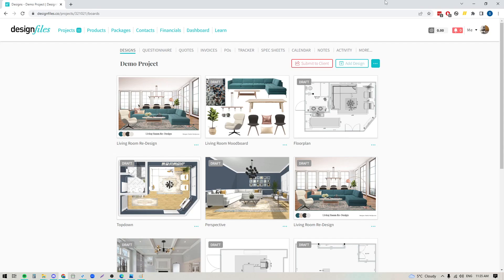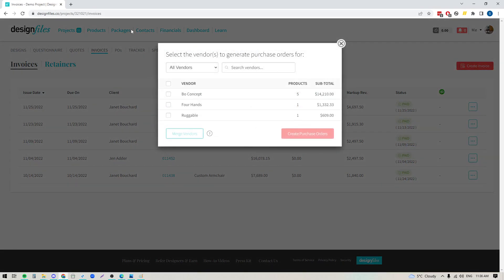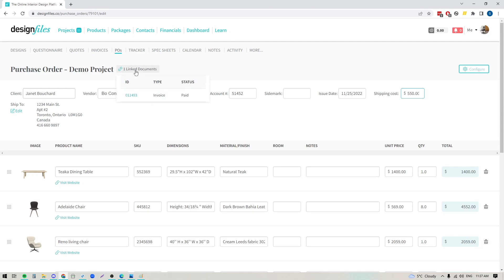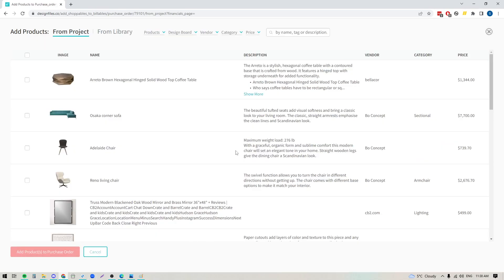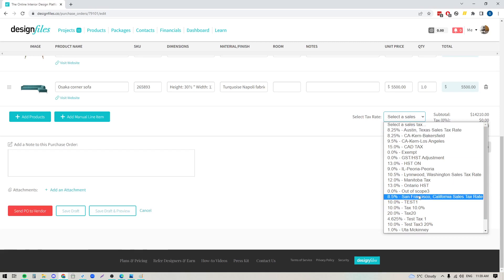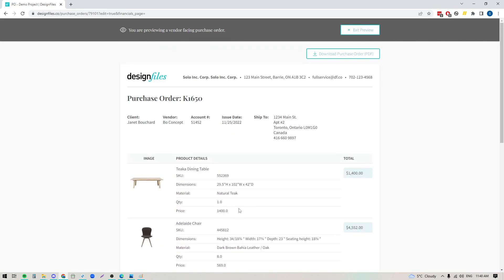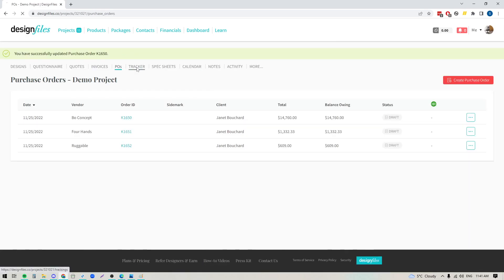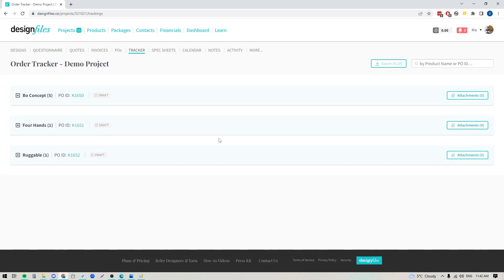DesignFiles.co - Creating Purchase Orders (newly updated)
Discover how to generate and manage purchase orders in DesignFiles to streamline your interior design purchasing process and stay on top of order details.